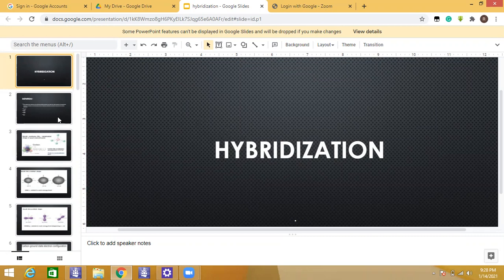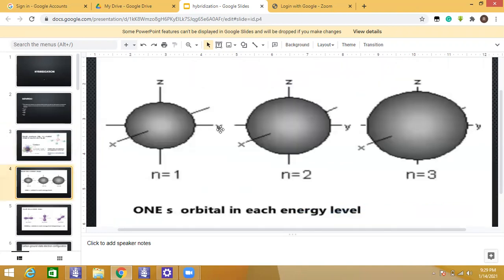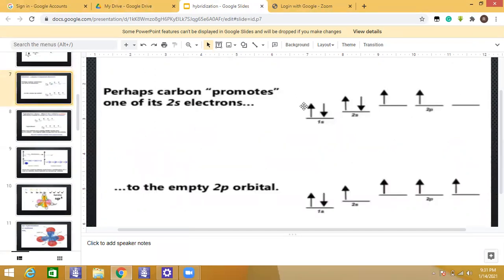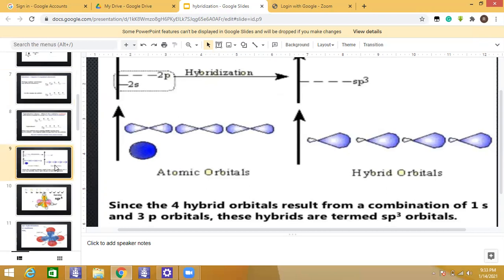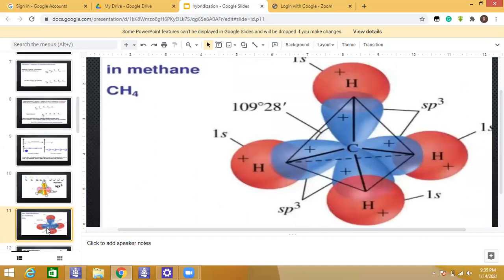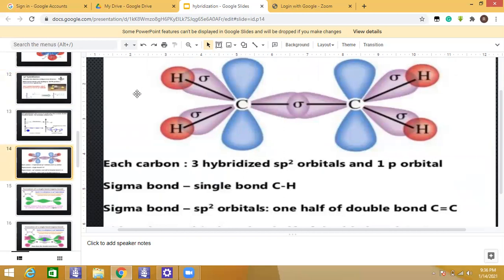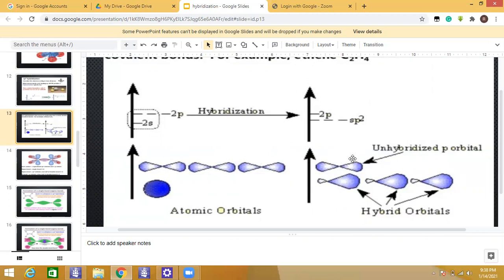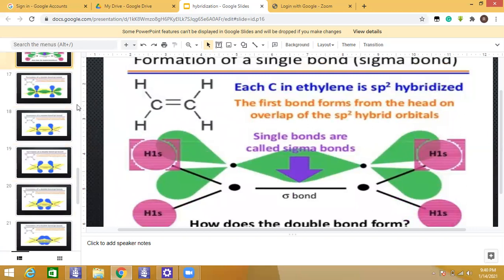Hybridization (continued...)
Part l
Xl Chemistry